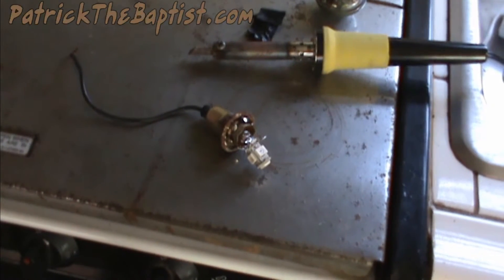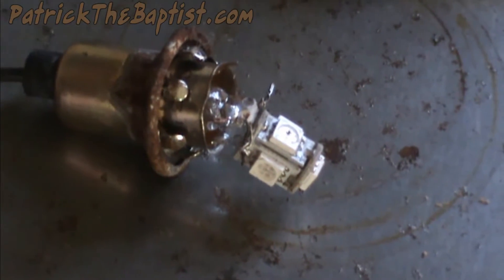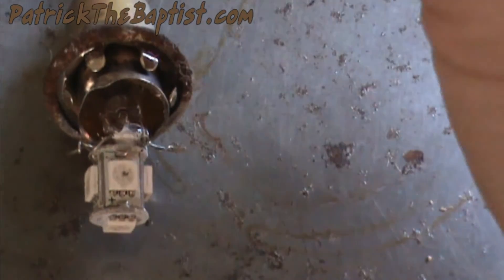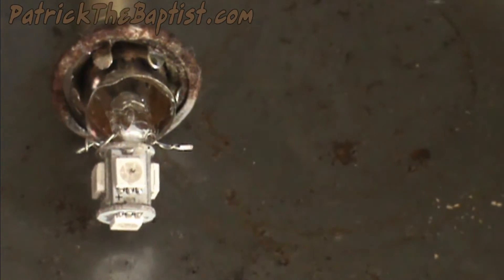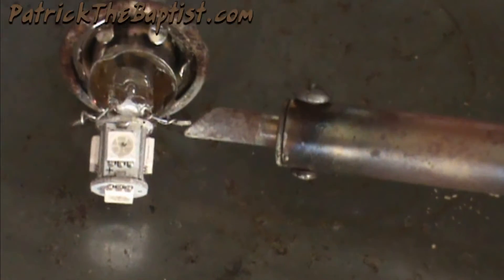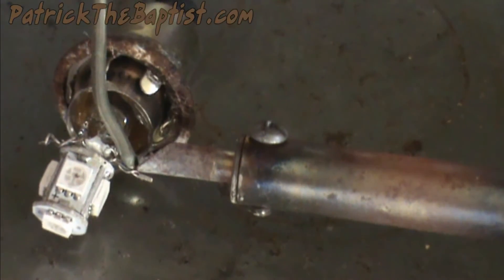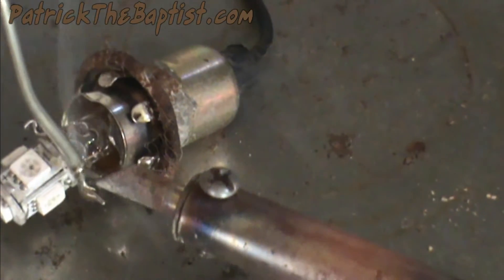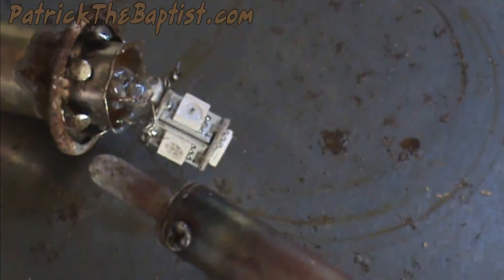Have you ever seen this happen while soldering?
I was soldering a LED light and it was not connected to anything and was flicking some light when I would touch the iron to it.  The LED is blue but it was flashing green.

 I love y'all and pray the Lord Jesus Christ be with you and guide you and your family/house always.